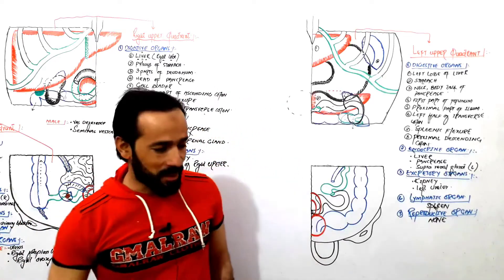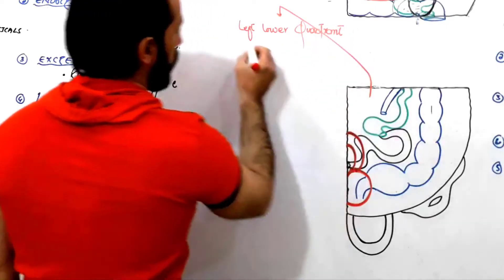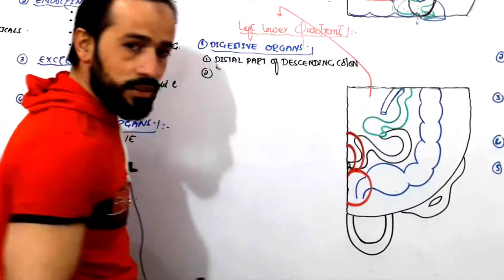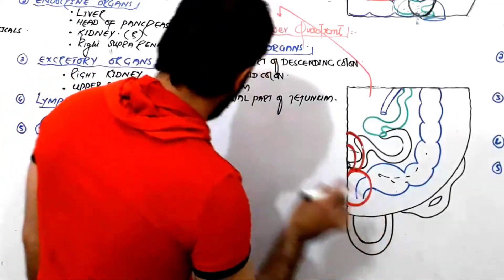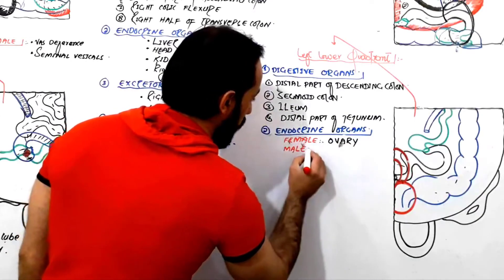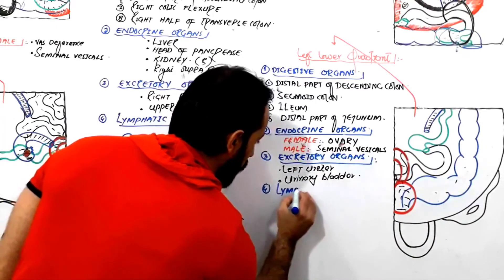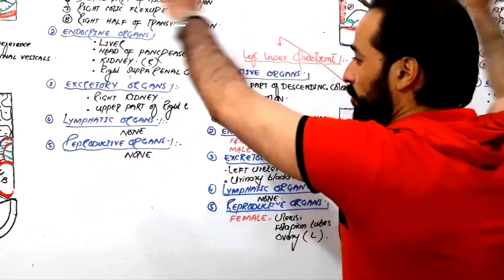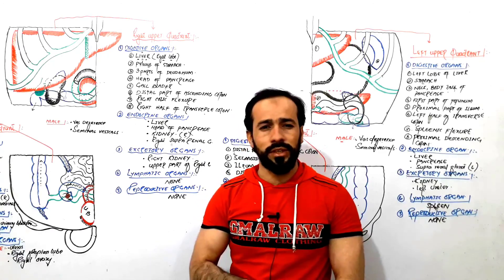Four Abdominal Quadrants | Organs in Left Lower Quadrant | Made Easy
top keywords
AshiqullahTopTop
lesson
lesson4u
lesson4
right upper quadrant pain
right upper quadrant pain in hindi
right upper quadrant ultrasound
right upper quadrant abdominal pain
right upper quadrant pain under ribs
four abdominal quadrants
nine abdominal regions
abdominal quadrants and regions
left upper quadrant
right upper quadrant
left lower quadrant
right lower quadrant
epigastric region
hypogastric region
right hypochondriac region
anatomy
abdominal quadrant organs